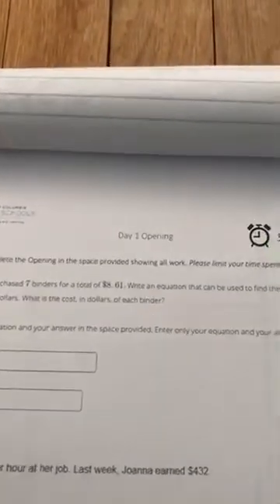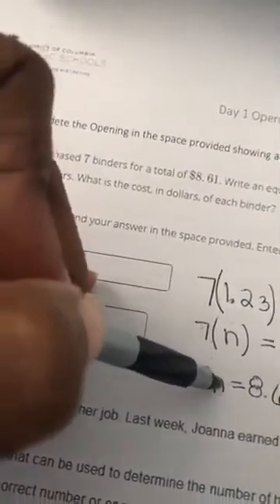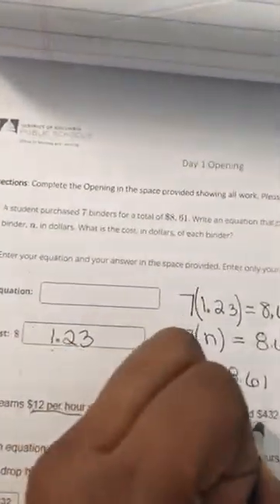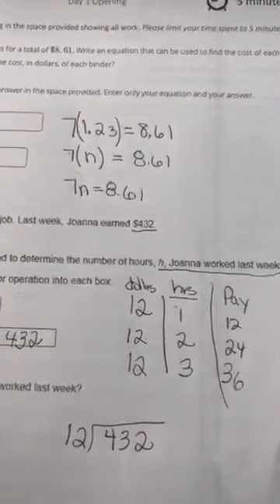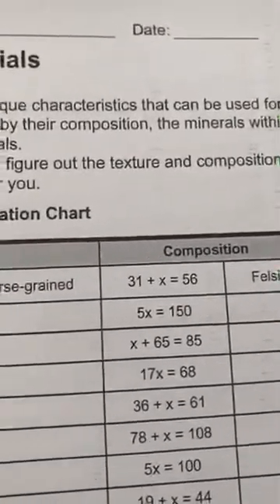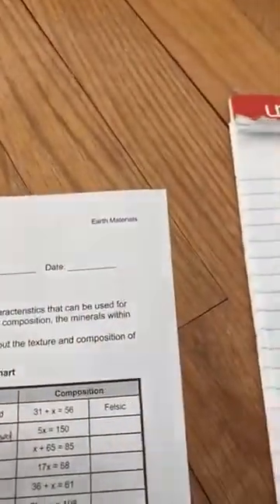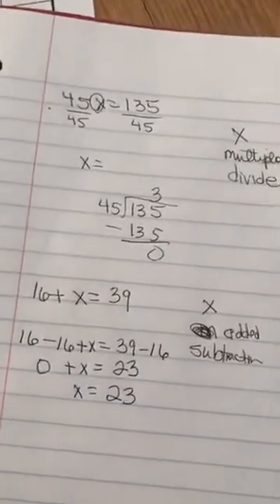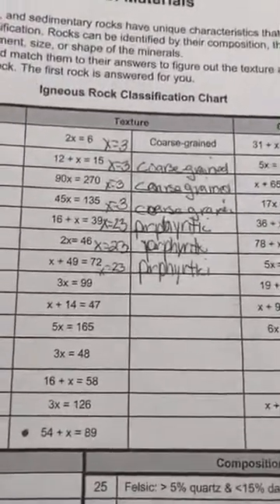Ms. Mixon 4/14